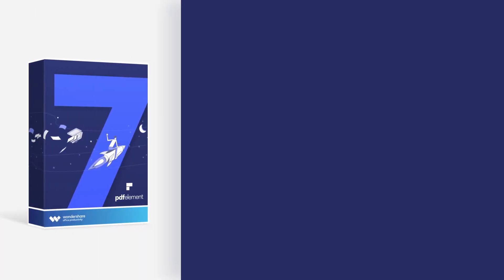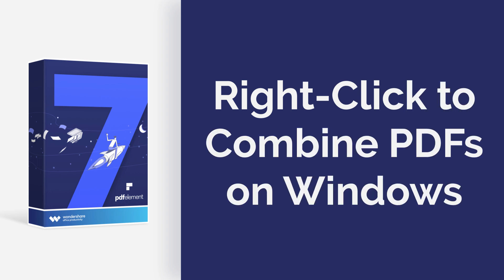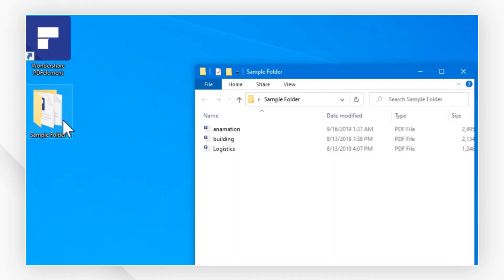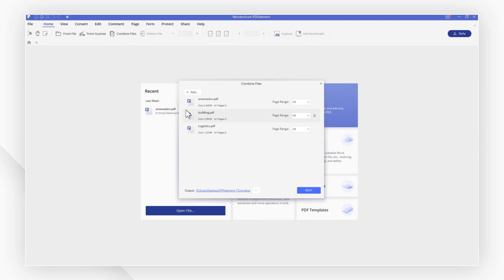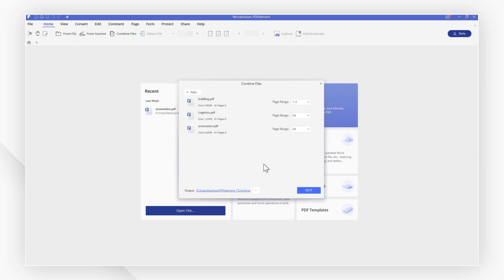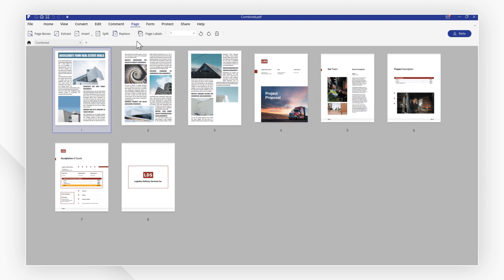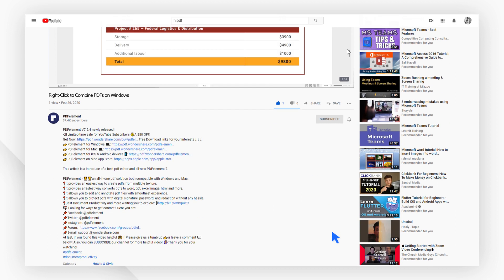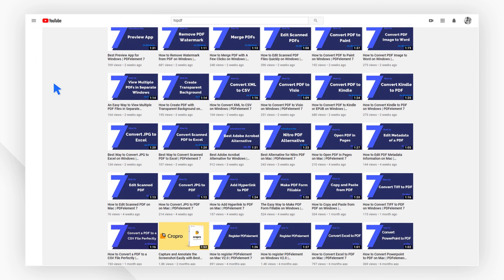Right Click to Combine PDFs on Windows | PDFelement 7